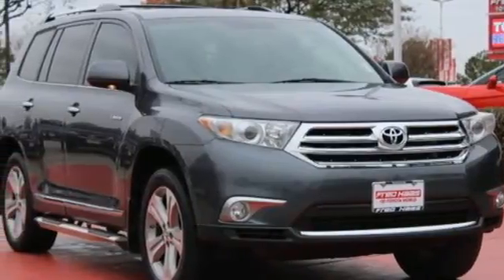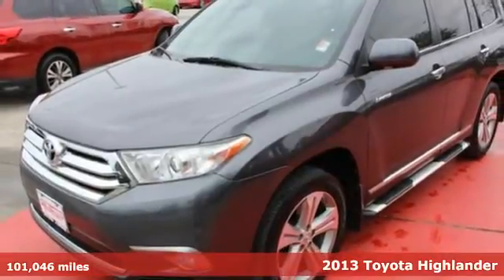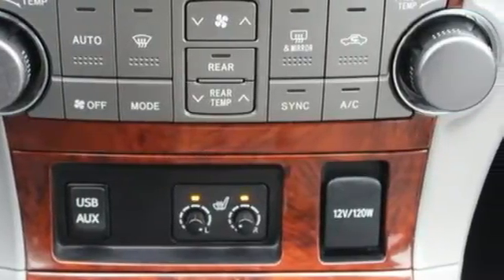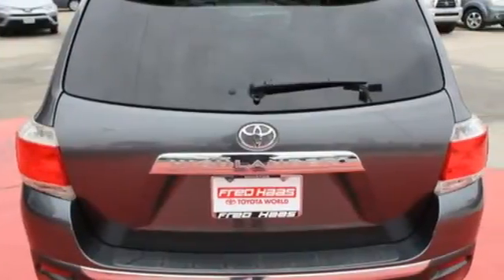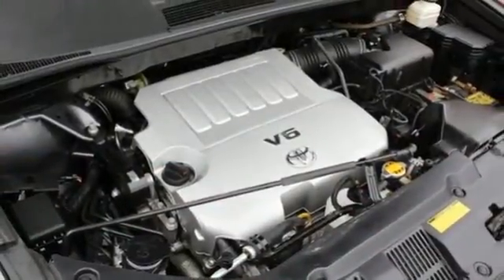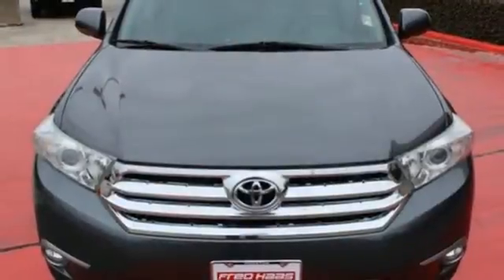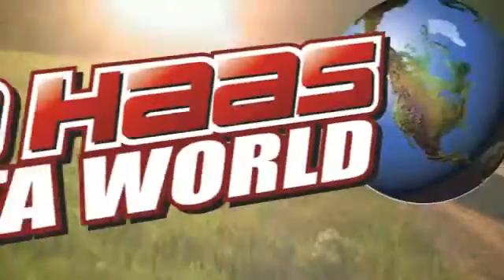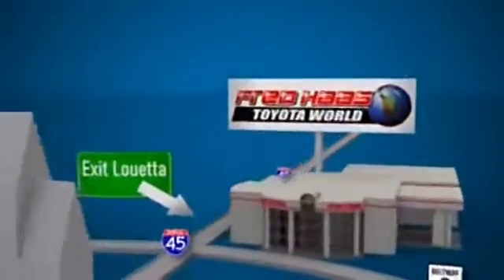Used 2013 Toyota Highlander Spring TX, TX DS095104T - SOLD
Year: 2013
Make: Toyota
Model: Highlander
Trim: Limited
Engine: 6 Cyl. 3.5L
Transmission: Automatic
Color: Gray
Mileage: 101046
Stock #: DS095104T
VIN: 5TDYK3EH1DS095104
Delivers 24 Highway MPG and 18 City MPG! Carfax One-Owner Vehicle. This Toyota Highlander delivers a Gas V6 3.5L/211 engine powering this Automatic transmission. Woodgrain & leather interior trim -inc: chrome door handles, Washer-linked variable intermittent windshield wipers -inc: windshield wiper de-icer, UV reduction glass windshield.*This Toyota Highlander Comes Equipped with These Options *Traction control (TRAC), Tonneau cover, Supplemental transmission oil cooler, Smart Key System -inc: push button start, remote illuminated entry, Side-impact door beams, Rear window defogger, Rear privacy glass, Rear intermittent wiper, Pwr windows -inc: driver auto up/down, jam protection, Pwr ventilated front/solid rear disc brakes.*Know You're Making a Reliable Purchase *According to Carfax's history report: Carfax One-Owner Vehicle, No Damage Reported, No Accidents Reported, 11 Service Records.*Visit Us Today *Treat yourself- stop by Fred Haas Toyota World located at 20400 Interstate 45, Spring, TX 77373 to make this car yours today!

Address:
20400 Interstate 45 North